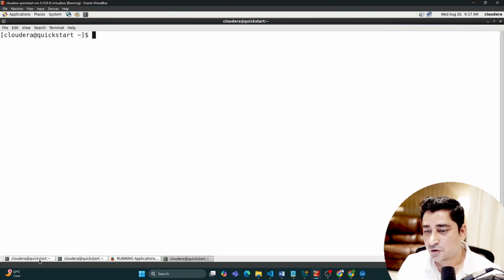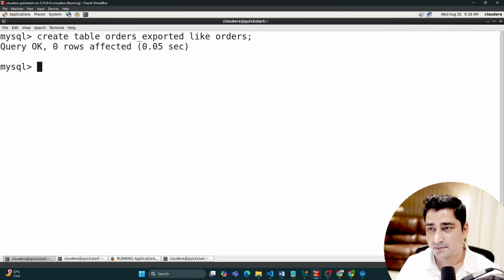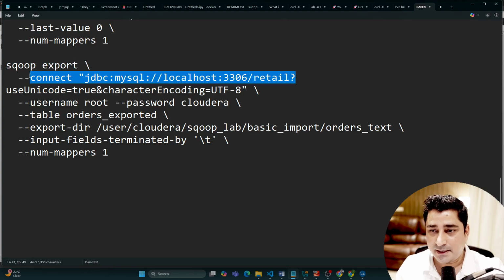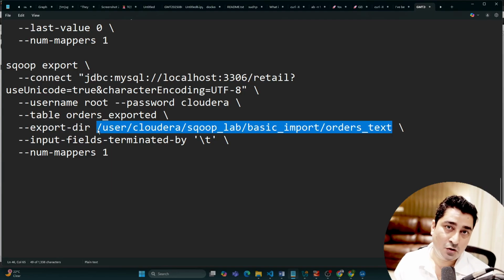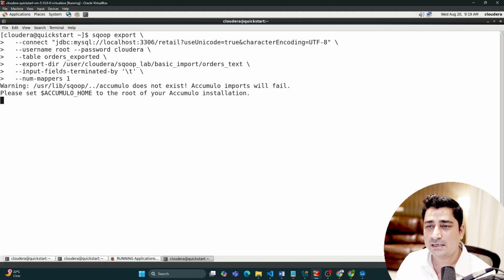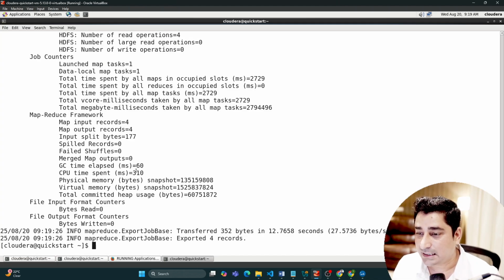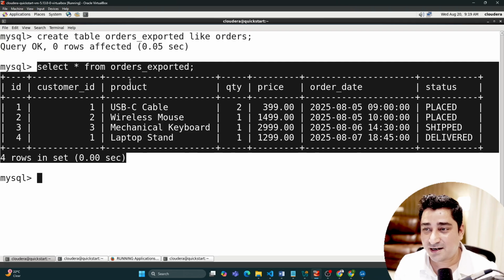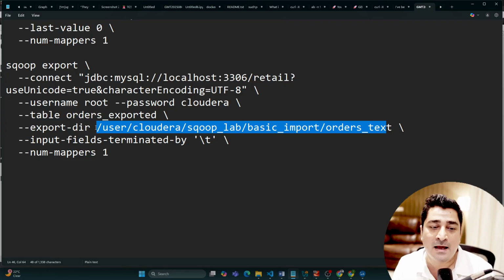Hadoop to Sql Data Transfer | Big Data Masters | Euron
In this video  learn how to export data from Hadoop to SQL databases using Apache Sqoop with clear step-by-step guidance. We’ll cover how Sqoop’s export functionality moves processed or stored data from HDFS into relational databases like MySQL, ensuring seamless integration between big data systems and traditional RDBMS. You’ll also see the required configurations, commands, and practical examples to set up and run an export job. This session is perfect for learners and professionals aiming to master Sqoop data export techniques.